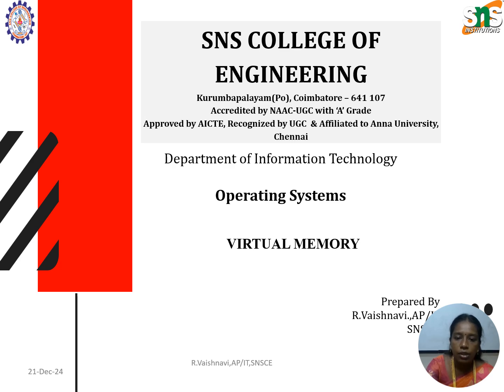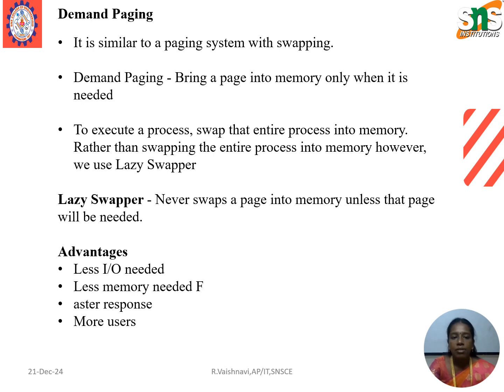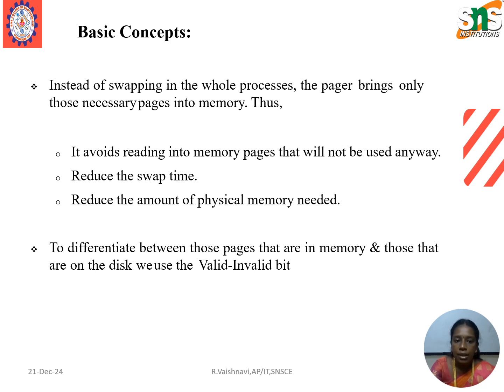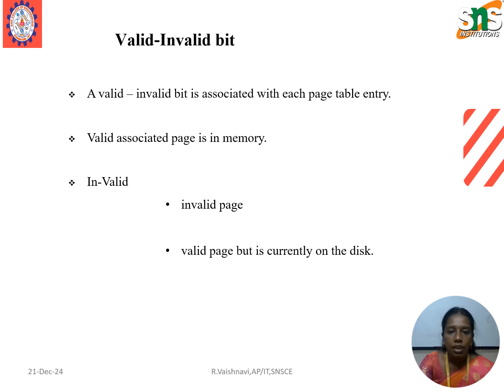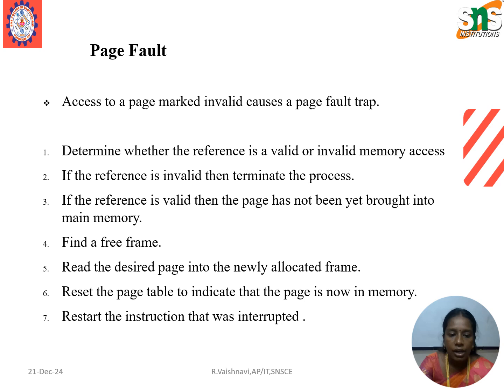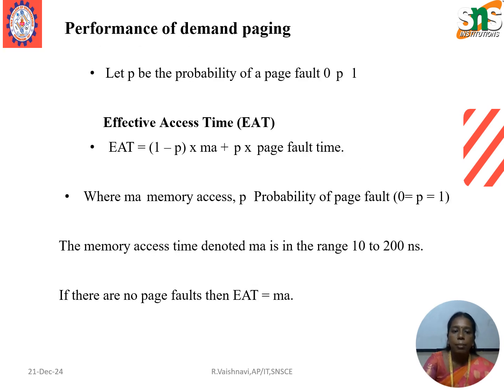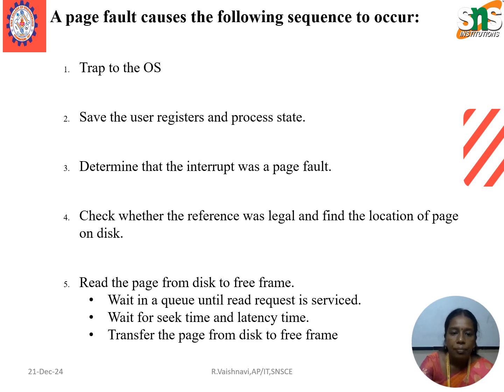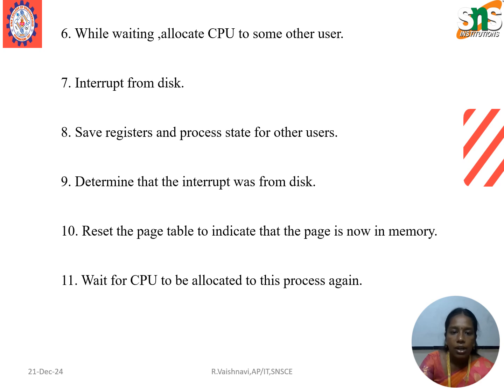Virtual Memory I R.Vaishnavi AP/IT | SNS INSTITUTIONS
Virtual memory in an operating system is a technique that provides the illusion of a larger memory space than physically available by using disk storage to extend RAM. It enables processes to use more memory than is physically present by swapping inactive pages between RAM and secondary storage. The OS manages virtual memory using paging or segmentation, maintaining mappings between virtual and physical addresses in a page table. This approach improves multitasking and system responsiveness but may incur performance overhead due to page swapping, known as thrashing. Virtual memory enhances memory management flexibility, process isolation, and program execution efficiency.